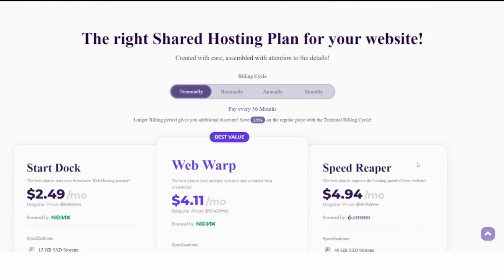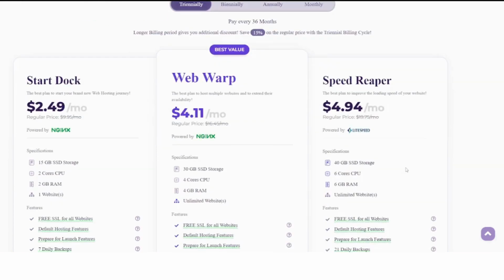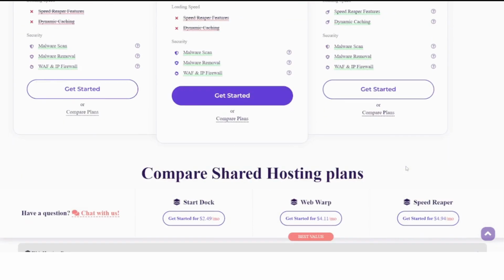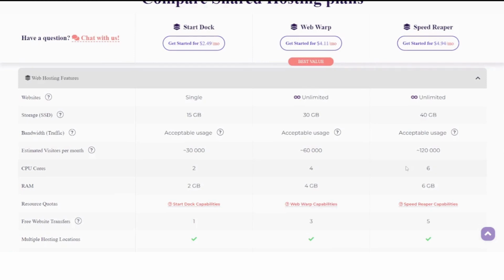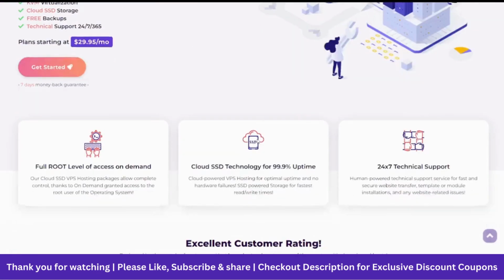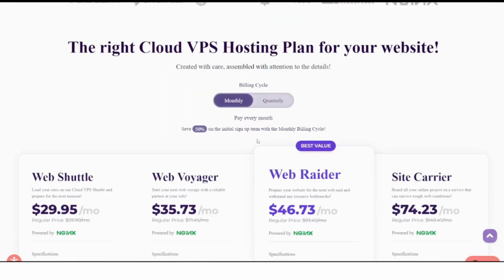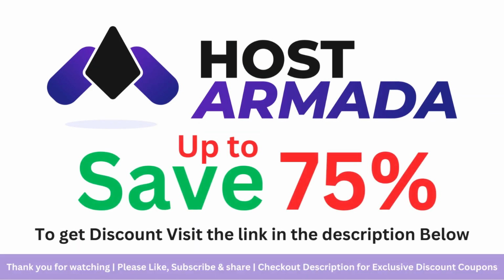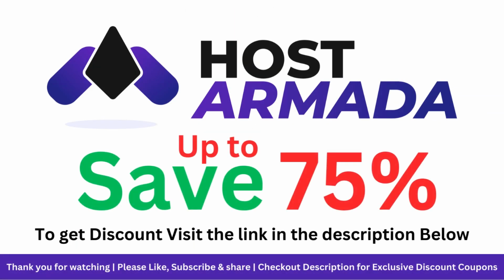Host Armada Coupon Code | HostArmada Promo Code | Host Armada Discount Code | HostArmada Review 2024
Host Armada coupon code | Host Armada Discount up to 75%

Today, we've got something special for you that will not only simplify your website hosting but also save you big bucks!" I'm thrilled to introduce you to Host Armada – a hosting solution that's not only powerful but also budget-friendly."

"Right now, Host Armada is offering an incredible deal of up to 75% off on their hosting plans!  Whether you're just starting with a shared hosting plan or need the robustness of cloud hosting, Host Armada has got you covered."

"If you're looking for a reliable and affordable shared hosting plan, Host Armada has your back. With features like free website migration, daily backups, and a user-friendly control panel, managing your website has never been simpler."
If you're ready to take your website to the next level with cloud hosting, Host Armada delivers top-notch performance, scalability, and security. And yes, you still get that fantastic discount!"

Trust me, you don't want to miss out on this limited-time offer. Your website deserves the best, and Host Armada is here to provide it."

"So, what are you waiting for? Click that link, explore the hosting plans, and give your website the hosting it deserves.

Host Armada is a web hosting provider that offers a variety of shared, cloud, VPS, and reseller hosting plans. They are known for their speed, security, and reliability, and they offer a 45-day money-back guarantee.

Here are some of the key features and benefits of Host Armada hosting:

Features:

Speed: Host Armada uses LiteSpeed web servers, which are known for their speed and performance. They also offer a number of other speed optimization features, such as LSCache, SSD storage, and a global CDN.

Security: Host Armada takes security seriously and offers a number of security features, such as Imunify360, a web application firewall (WAF), and malware scanning.

Reliability: Host Armada offers a 99.9% uptime guarantee and has a strong track record of reliability.

Scalability: Host Armada's cloud hosting plans are easily scalable, so you can quickly and easily add more resources as your website grows.

Features: Host Armada's hosting plans come with a number of features, such as unlimited websites, unlimited storage, unlimited bandwidth, free SSL certificates, and a free website builder.

Customer support: Host Armada offers 24/7 customer support via live chat, phone, and email.
Benefits:

Improved website performance: Host Armada's speed optimization features can help to improve your website's loading times, which can lead to better SEO and a better user experience.

Enhanced security: Host Armada's security features can help to protect your website from malware, hacking, and other threats.

Peace of mind: Host Armada's reliability and uptime guarantee can give you peace of mind knowing that your website will be up and running when you need it.

Flexibility: Host Armada's cloud hosting plans are perfect for businesses that need a scalable hosting solution.
Value for money: Host Armada's hosting plans are very affordable, especially when you consider the features that they offer.

Great customer support: Host Armada's customer support team is knowledgeable and helpful.

Overall, Host Armada is a great choice for web hosting if you are looking for a fast, secure, and reliable provider.

A free domain name with all hosting plans
A free website builder with all hosting plans
A 30-day money-back guarantee
A free SSL certificate with all hosting plans
A free CDN with all hosting plans